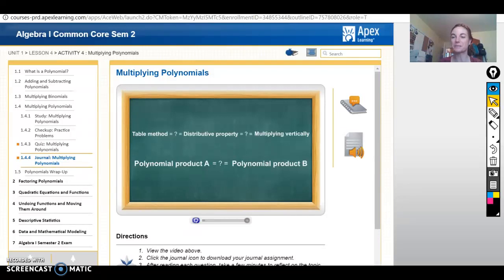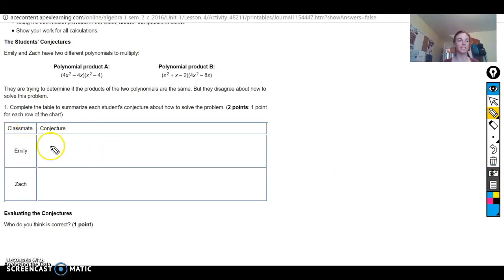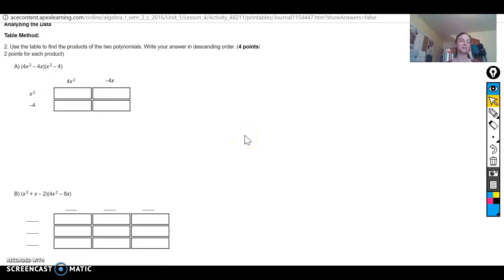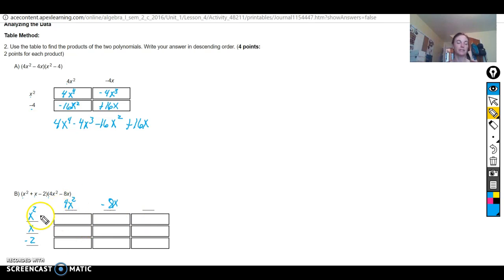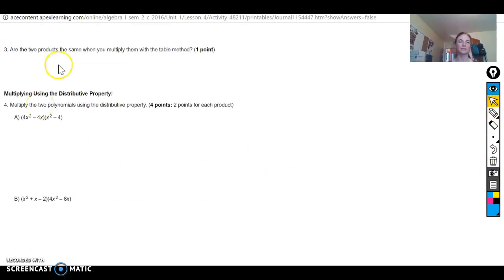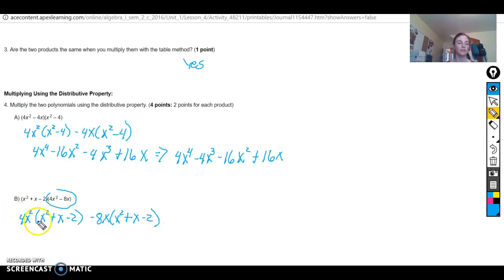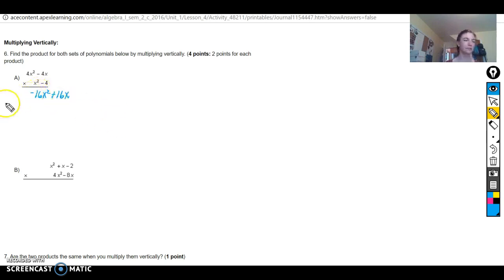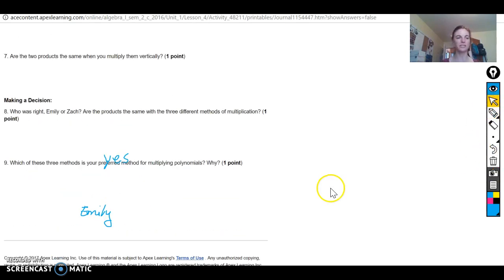Algebra 1 - Semester 2 - 1.4.4 Journal Help Video